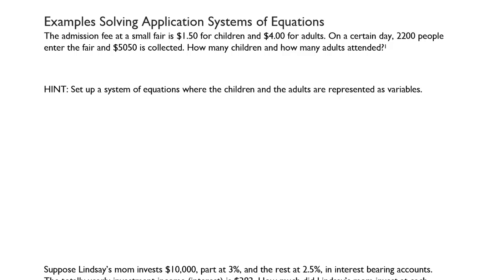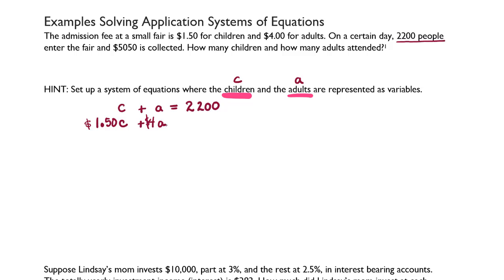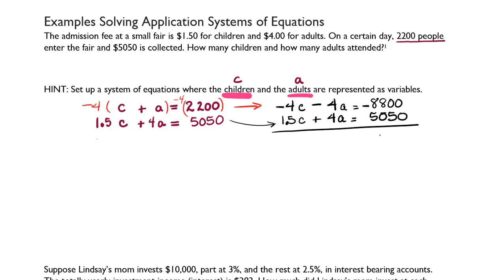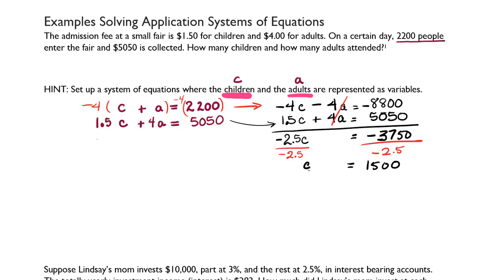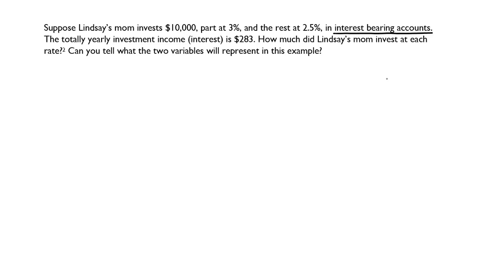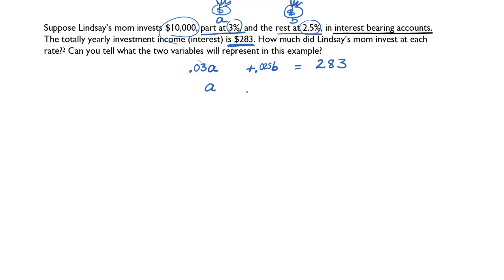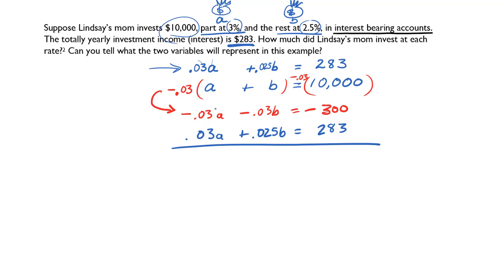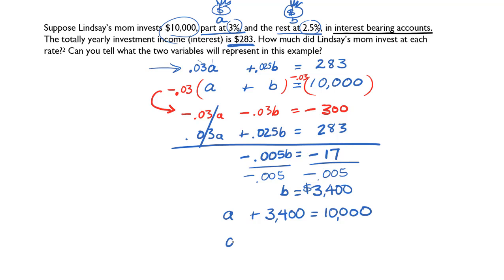Systems of Equations Part 5